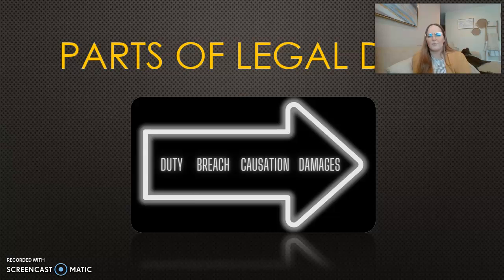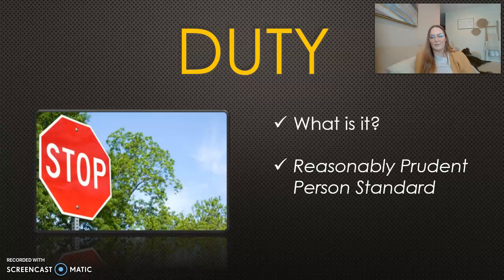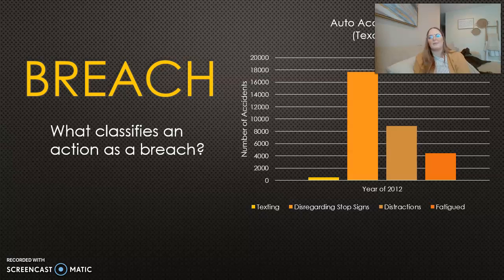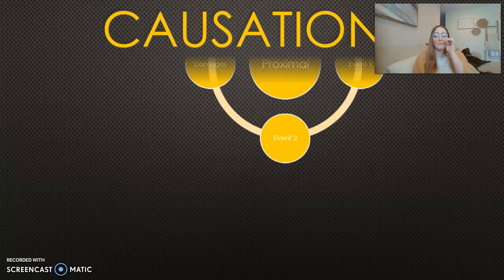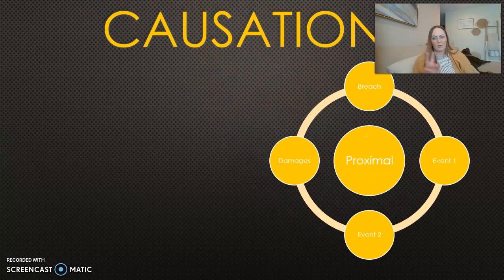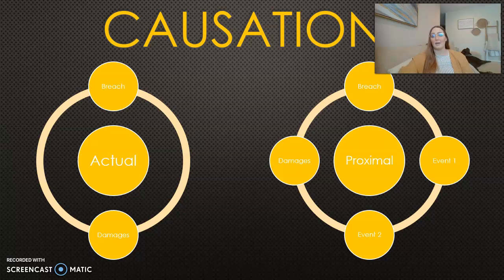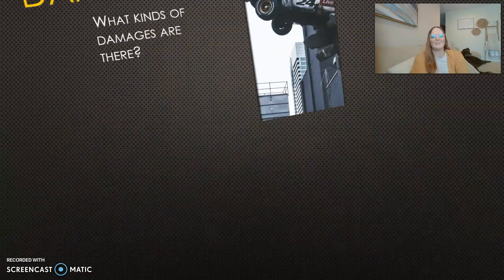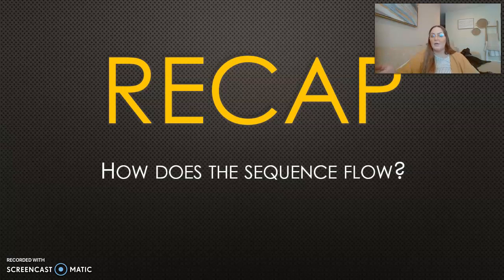Oral Presentation: Legal Duty - AT-10-33811-2022S